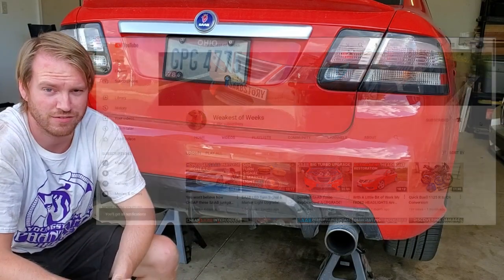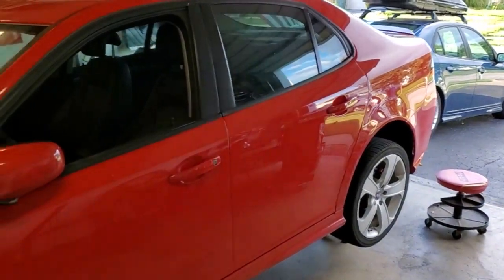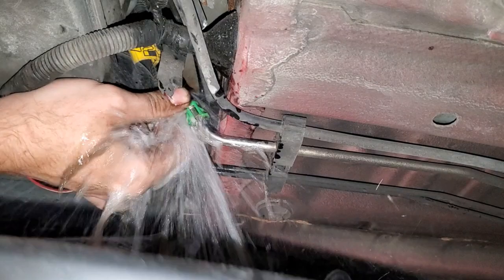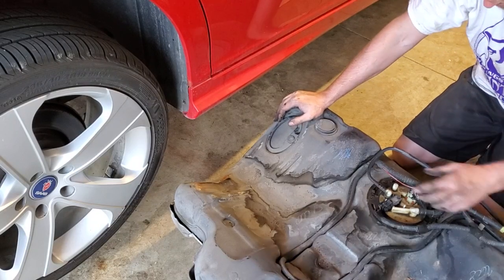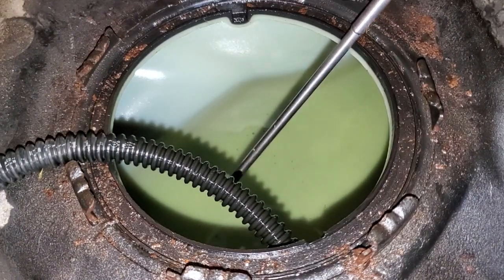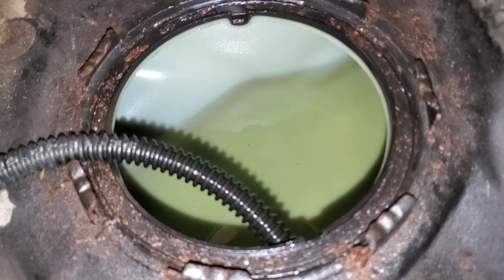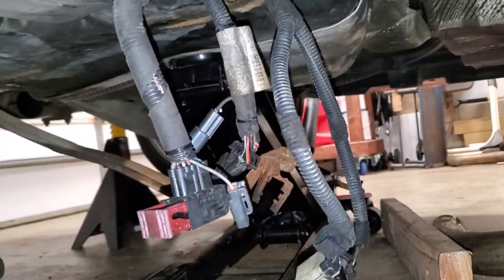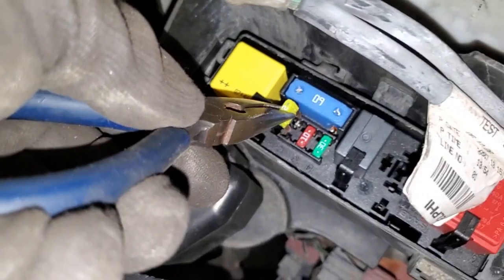Detailed SAAB 9-3 Fuel Pump Replacement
In this video I show how to replace the fuel pump on 2003 and up front wheel drive SAAB 9-3's.

- Dorman brand 5/16 & 3/8 fuel line clip assortment (#800-023)
- Dorman 5/8 fuel line clips (#800-041)
- Dorman fuel level sender/sensor
- AC Delco brand vapor canister valve on top of tank I recommend to replace

- Hook tool set used to get the fuel filler neck hose off
- Gearwrench torx set (not used in this particular video) but one I frequently use